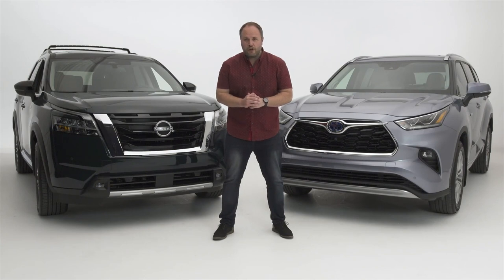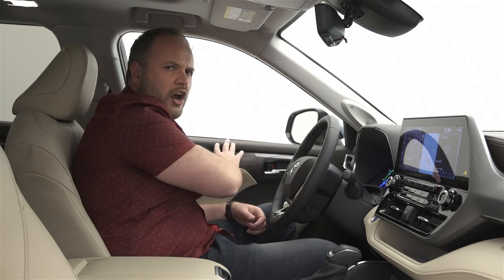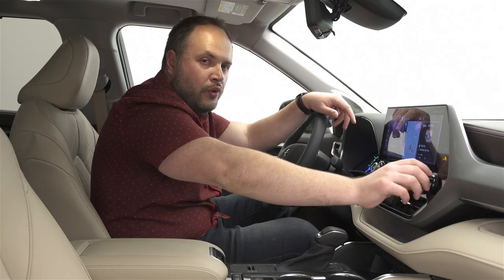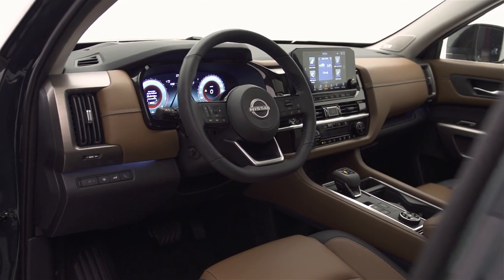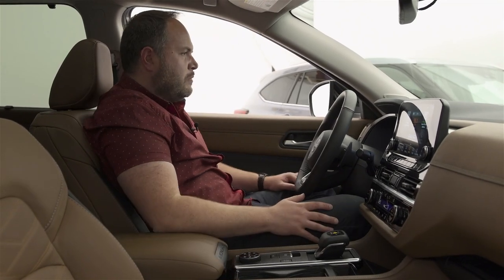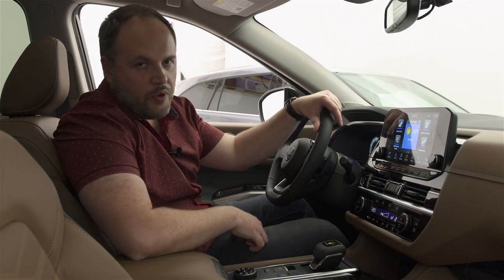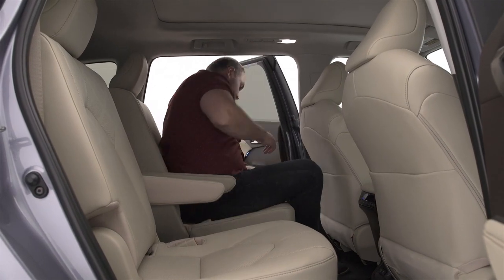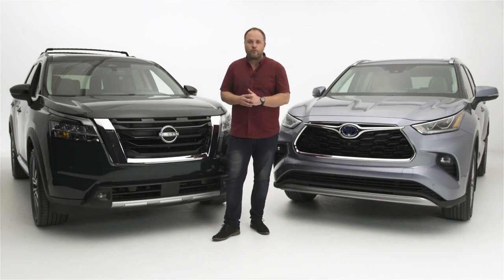FAMILY SHUTTLE COMPARO !! | 2022 Nissan Pathfinder vs 2021 Toyota Highlander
nissan pathfinder toyota In this video Clavey compares the all-new 2022 Nissan Pathfinder to its main rival from Toyota: the 2021 Toyota Highlander. He compares drivetrain, cargo space, towing ratings and interior amenities.